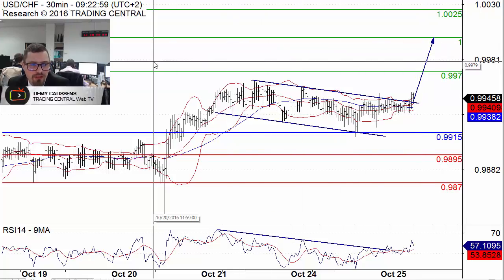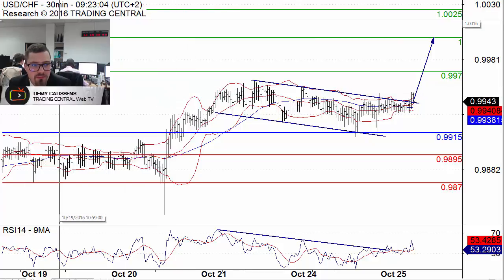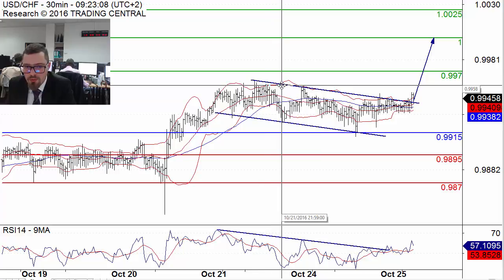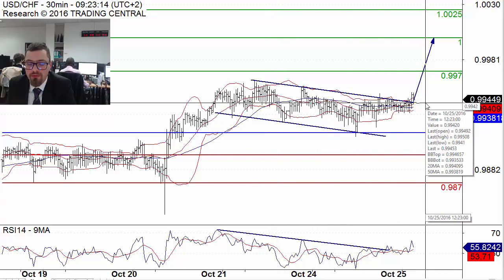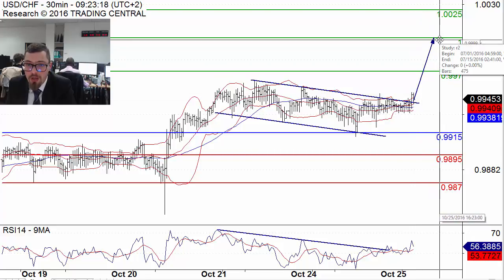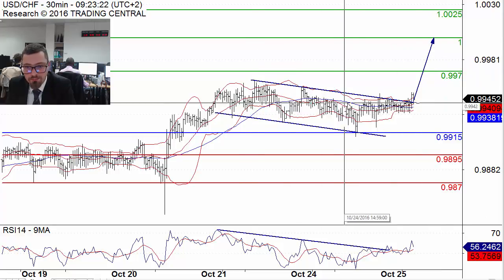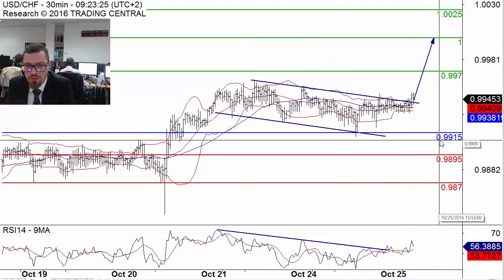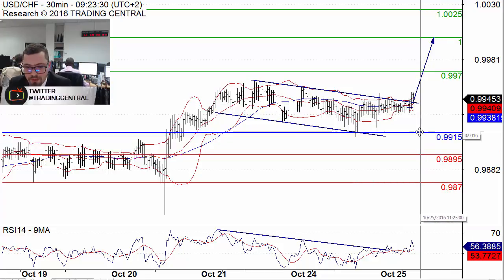USD/CHF heading towards parity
USD/CHF technical analysis calling for a rise towards parity